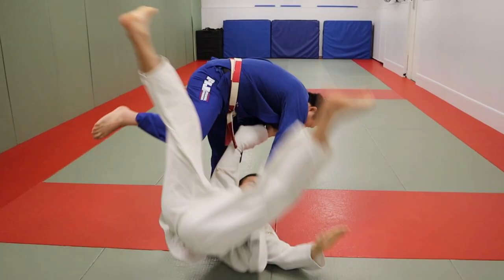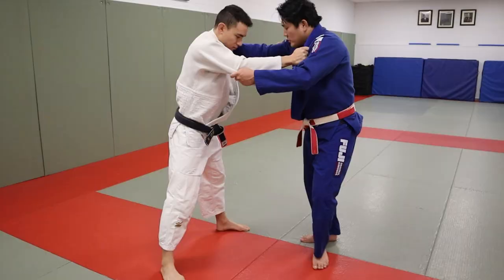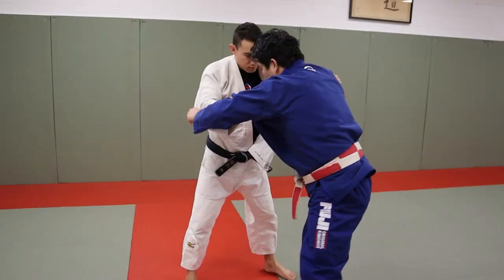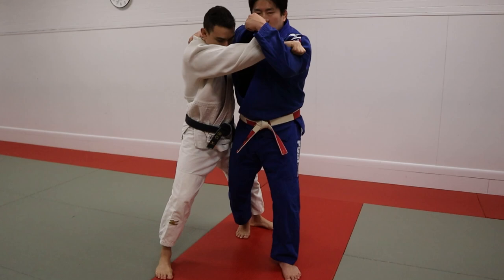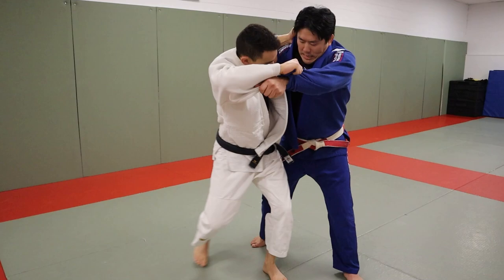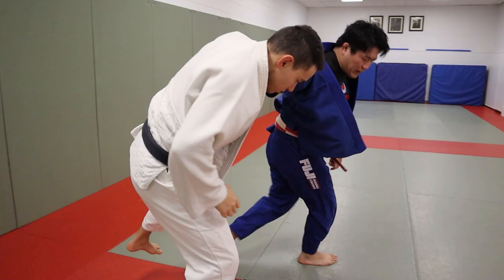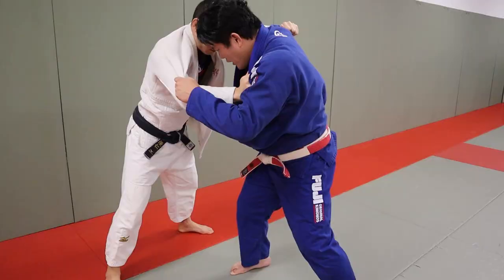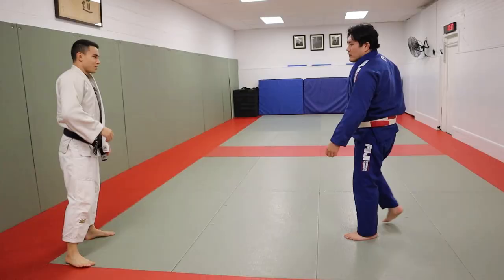Uchi Mata Instructional: Trailer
Uchi Mata Instructional and ALL the available JUDO COURSES

23 Minutes Long- Everything you need to know

UCHI MATA is the bread-and-butter of Judo techniques. A difficult and beautiful throw to implement, and super effective on opponents across in the judo world and across many grappling disciplines. Competitors come from all corners of the marital arts world to learn this exact technique and now YOU can learn the proper application for YOURSELF form one of the greatest instructors out there. Not only that, this compact, easy and information dense instructional can be watched over and over to add nuances to the game that you wont find anywhere else.

 CONCISE AND INFORMATIVE

Just like his YouTube channel, this video cuts the fat of frivolous explanations that are only applicable to very unique circumstances. Instead, he presents you with a broad, proven and effective approaches that can be utilized across your entire judo system.

His in depth explanations remain tailored for the judoka interested in leveling up their game.